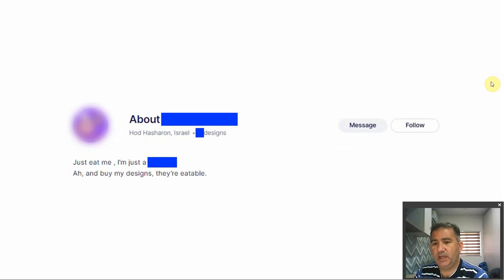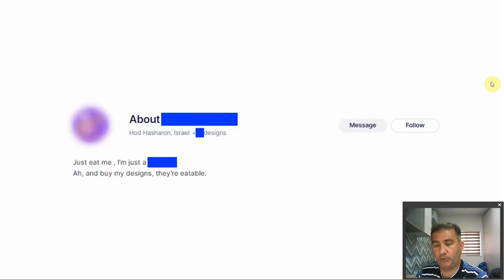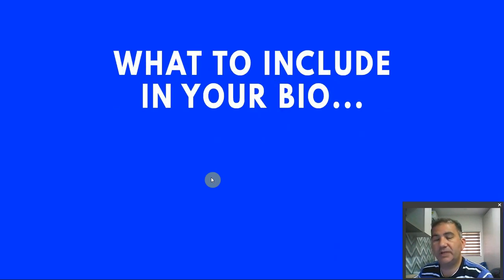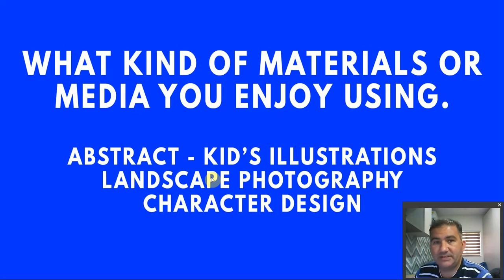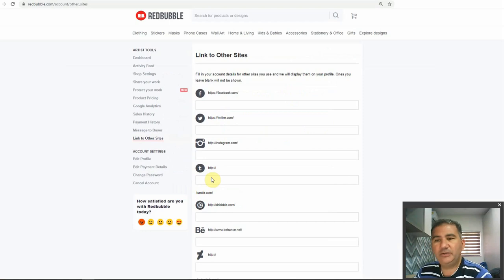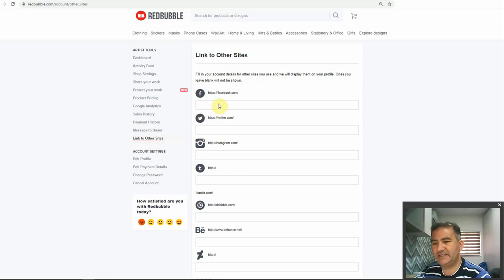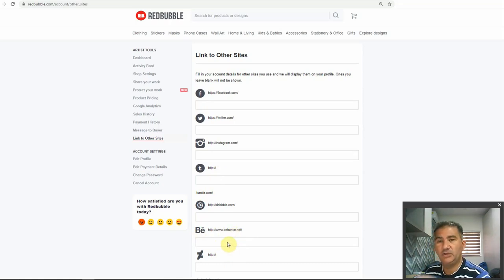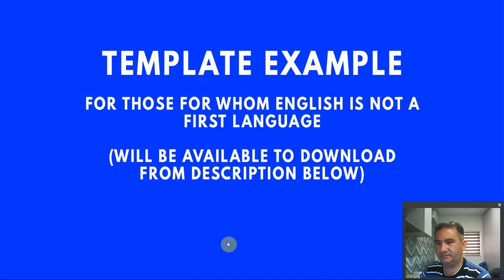Setting Up Your Artist Profile to Land More sales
In this episode, we look at a number of Artist Profile examples and analyse what works and what doesn't. All this leads to some very important news in terms of how an Artist's Profile can help lead to potential sales both on Redbubble and outside of it. It's an eye-opening episode that you don't want to miss!

Creative Fabrica

Placeit

Redbubble Tutorials

Brian